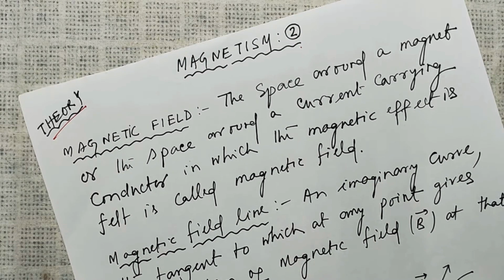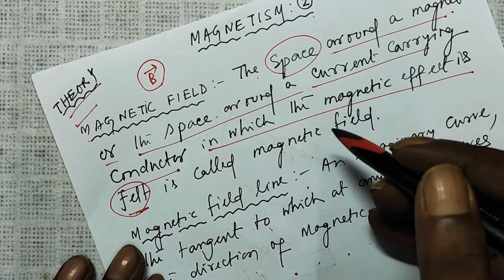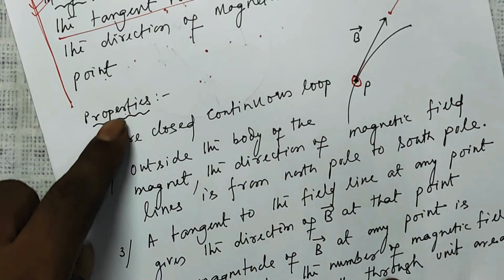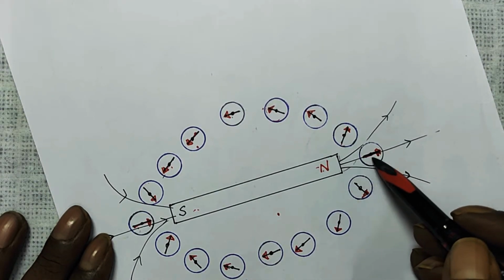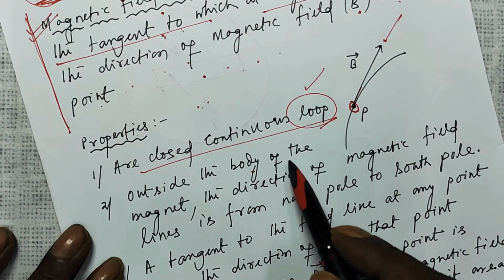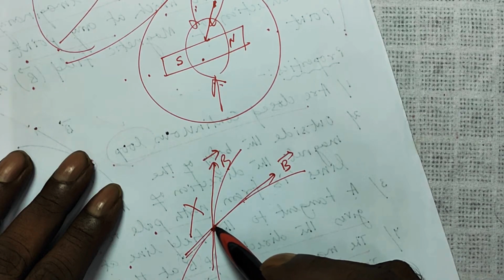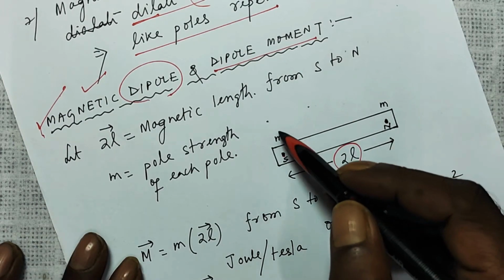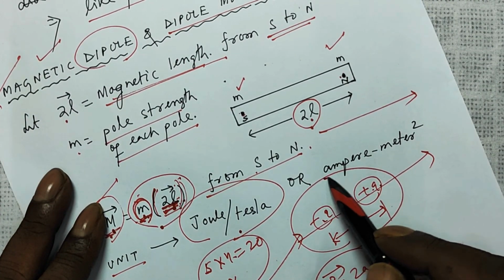Magnetism 2: Magnetic Field; how to draw field lines and Magnetic Dipole Moment. Explained.